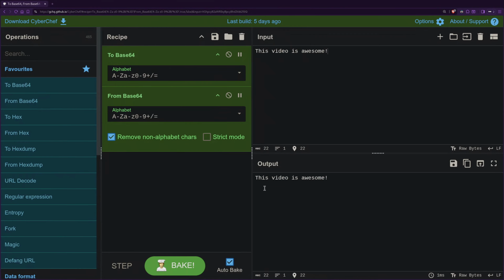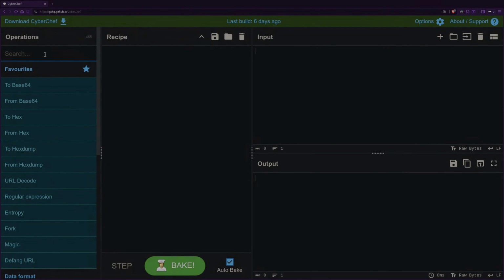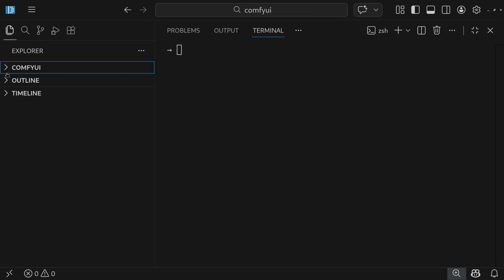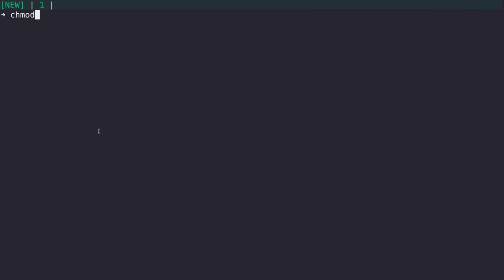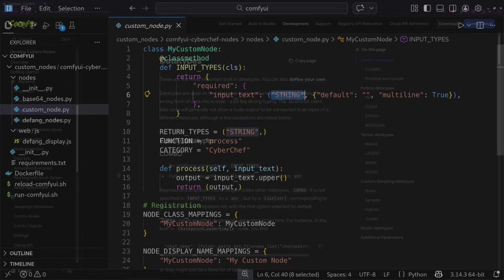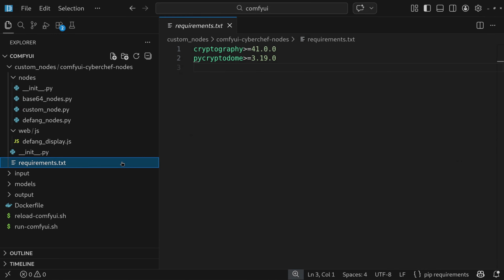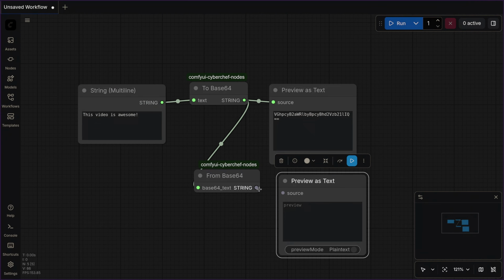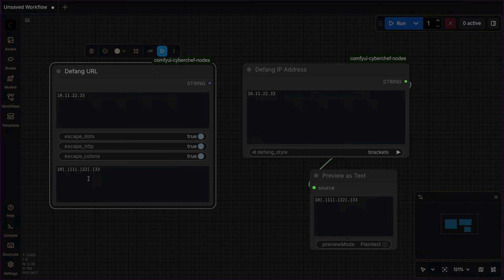Designing Cybersecurity Pipelines with ComfyUI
We turn CyberChef recipes into Nodes in ComfyUI!

By the end of this video, you'll understand what a node in ComfyUI is, and gain a comprehensive understanding of dynamic nodes.

Commands:
sudo pacman -S podman podman-compose crun fuse-overlayfs slirp4netns
podman --version

echo "kernel.unprivileged_userns_clone=1" | sudo tee /etc/sysctl.d/userns.conf
sudo usermod --add-subuids 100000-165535 --add-subgids 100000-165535 $USER
loginctl enable-linger $USER

Adapt the path as needed:
cd /mnt/storage/blazinglab

chmod +x run-comfyui.sh
./run-comfyui.sh

chmod +x reload-comfyui.sh
./reload-comfyui.sh

Chapters:
00:00 Hook
00:10 The Origin
01:14 The Game Plan
01:31 Prerequisites
01:57 Part 1 - Install Podman
02:31 Part 2 - Structure Your Workspace
03:15 Part 3 - Install ComfyUI (Containerized)
04:34 Part 4 - Inside a ComfyUI Node
05:31 Part 5 - Project Structure
06:43 Part 6 - Base64 Recipe as a Node
07:50 Part 7 - JavaScript Node
08:53 The End